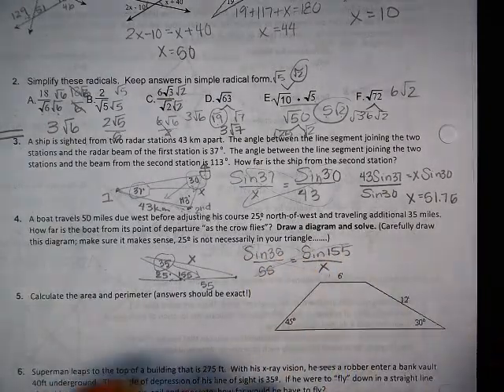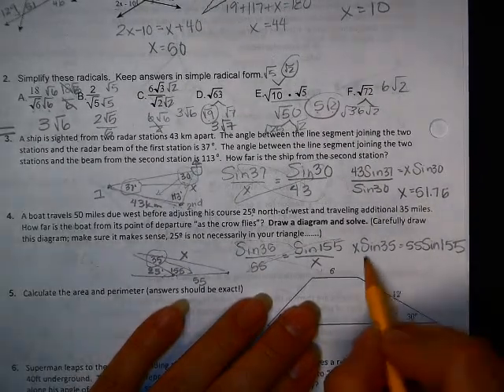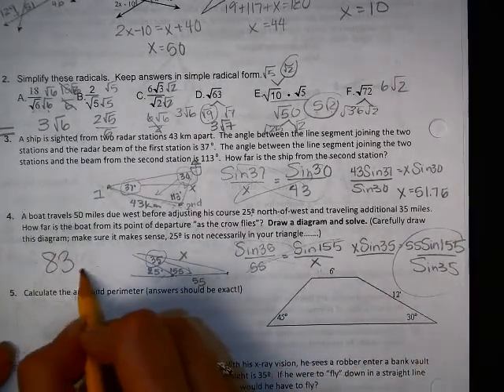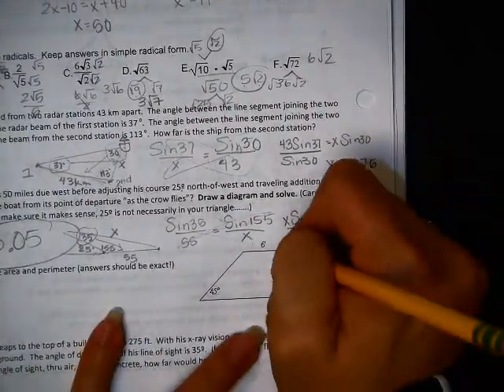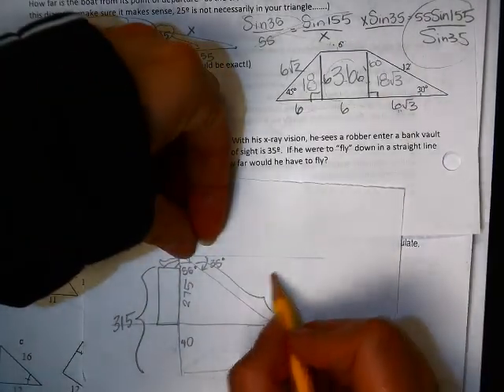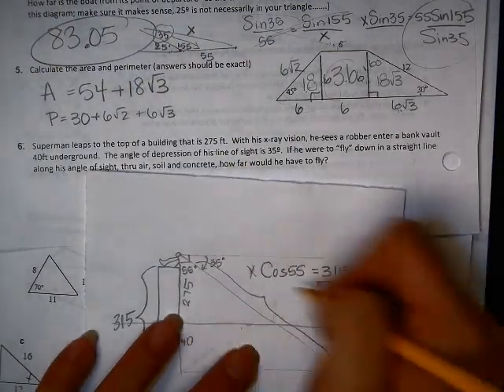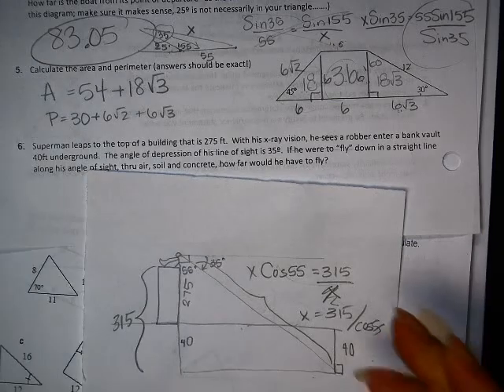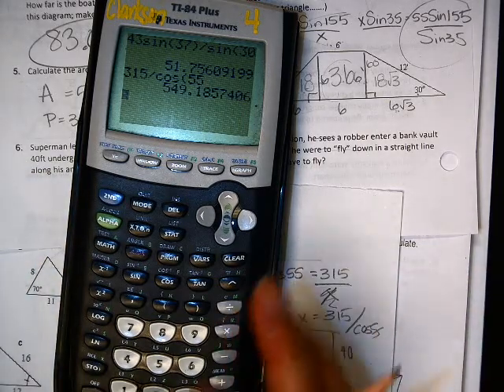Ch 6 - 6.1.1 RP #3,4,5,6